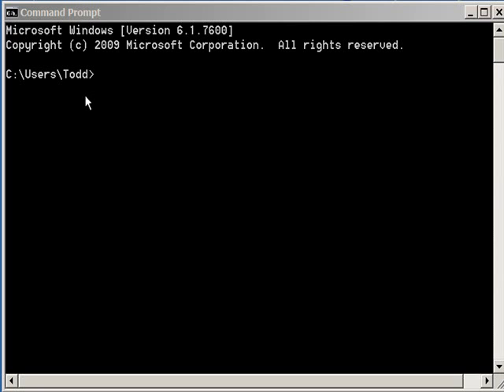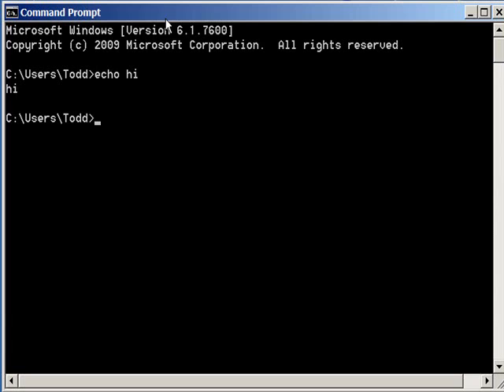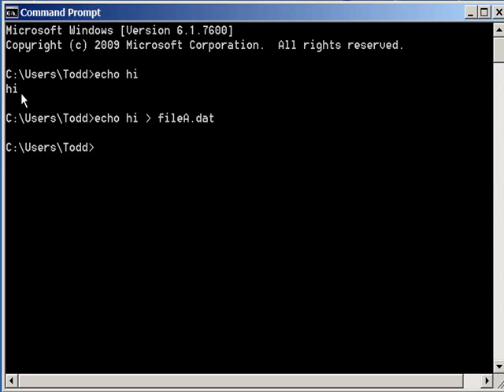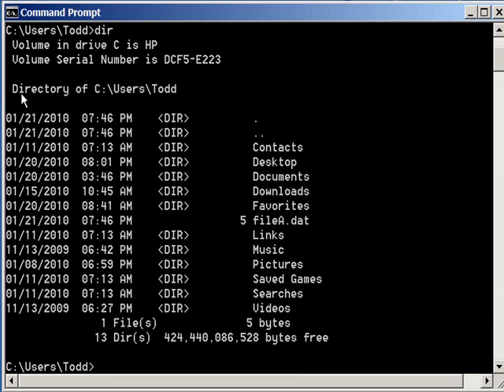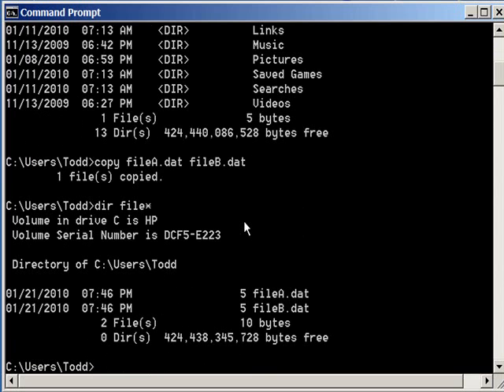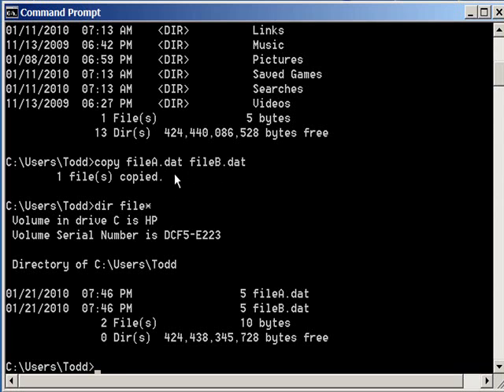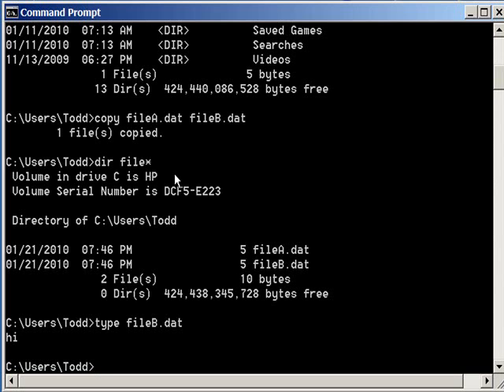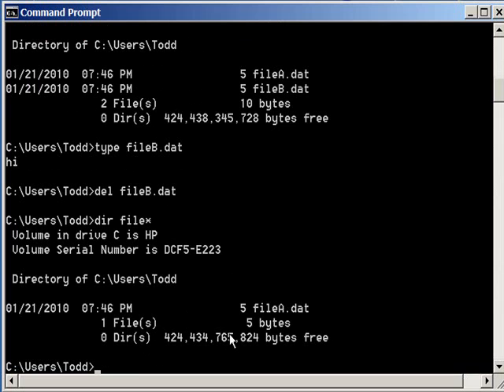DOS commands - echo copy dir del.wmv